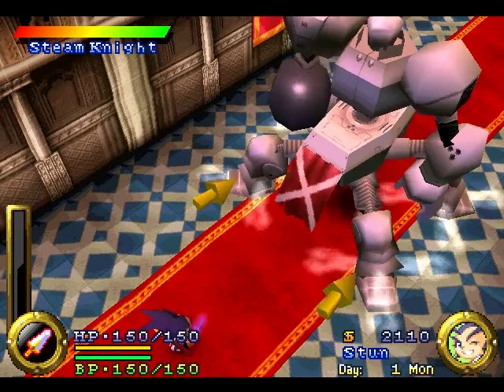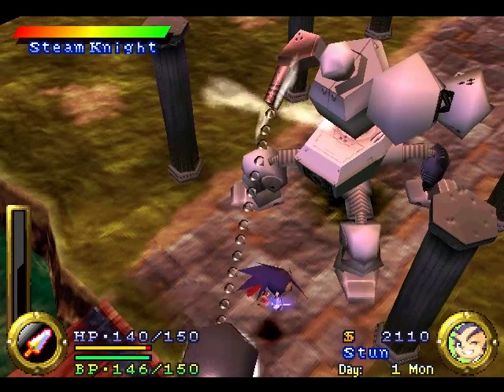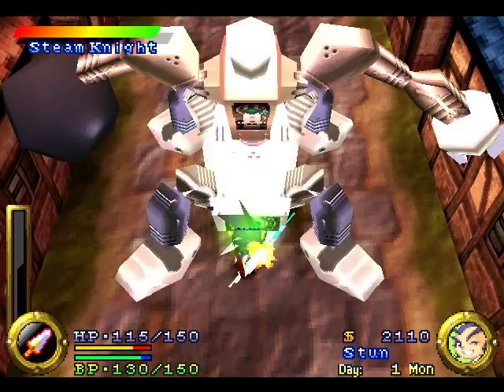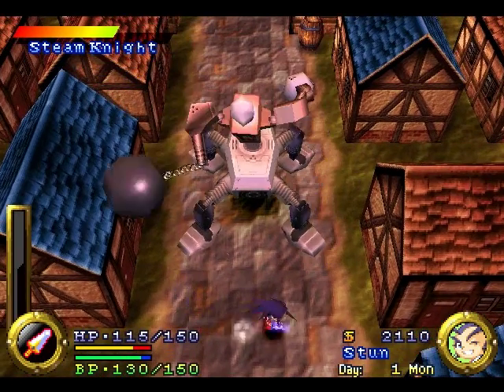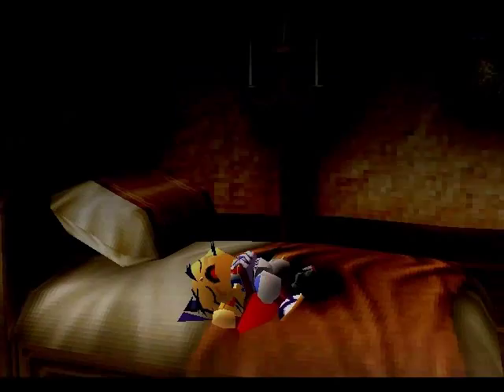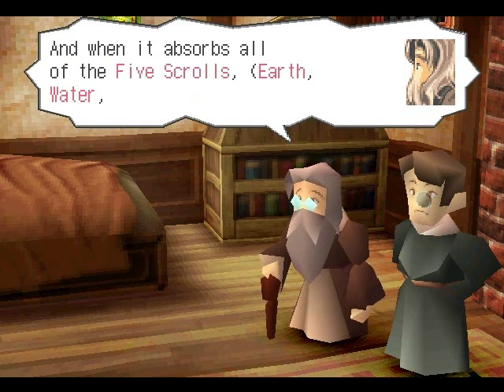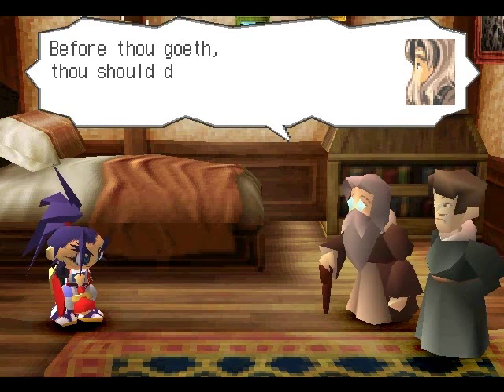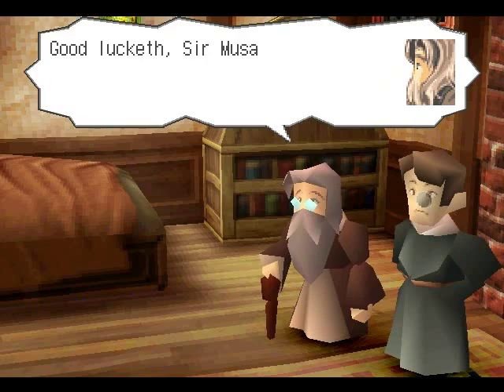Let's Play Brave Fencer Musashi #02 - Leaving on a Journey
Alright, so on top of saving the Princess, I also have to save the people locked in Bincho fields, find the five Elemental Scrolls, and now I'm on a search and rescue mission for a dog. Yes, life is good indeed. Game made and published by Square.